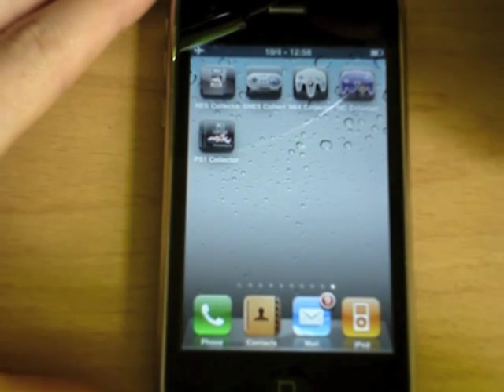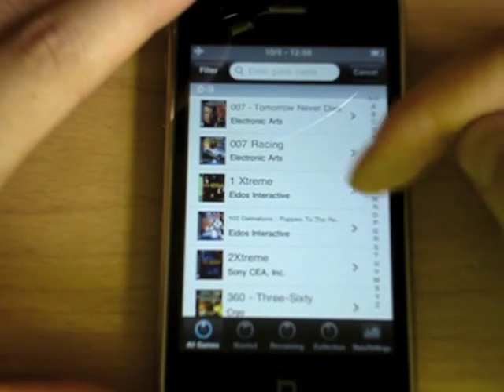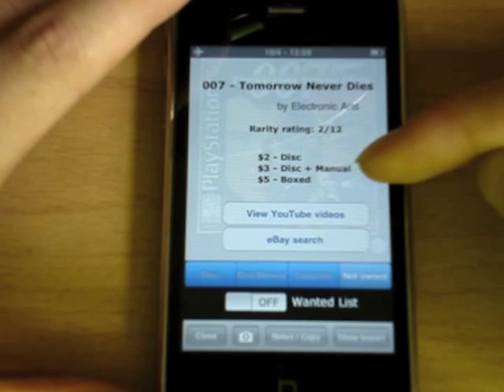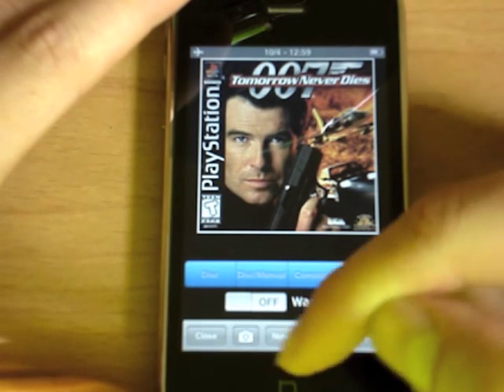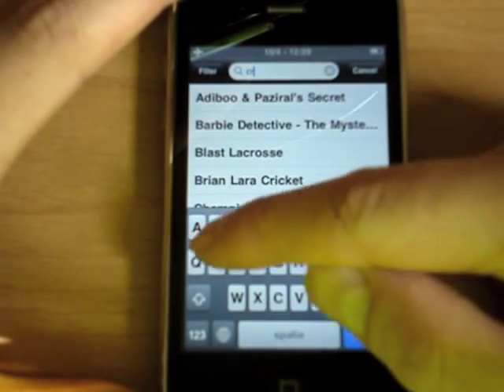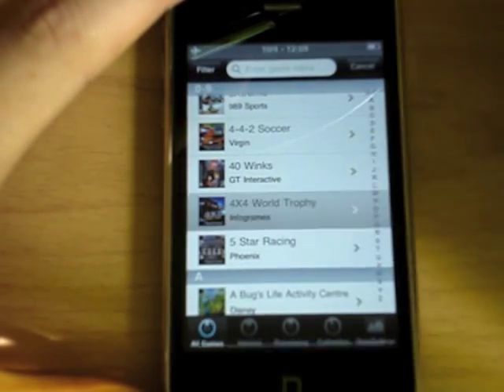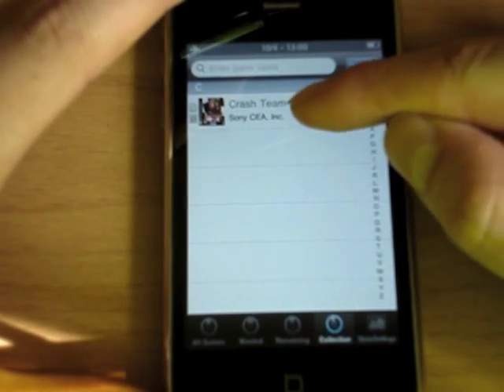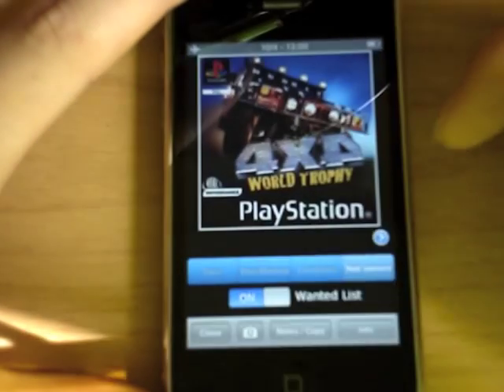PS1 Collector iPhone / iPod Touch (PureGaming.org) - Manage your Playstation 1 collection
PS1 Collector is the must-have reference app for every Sony Playstation 1 enthusiast. This app serves as a reference for every PS1 game ever released. Keep track of your own game collection and even keep a wanted list.

This app will show you the value and rarity for each game. You can also directly view videos of each game on YouTube or buy them directly of eBay, all integrated into the app.